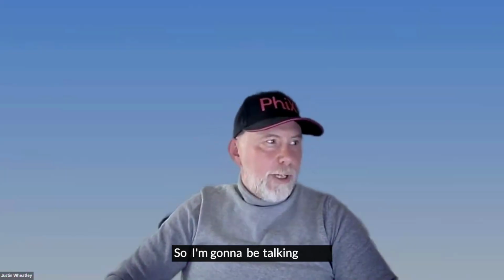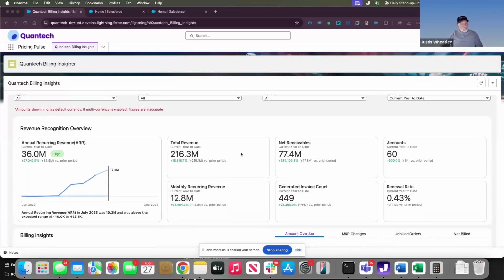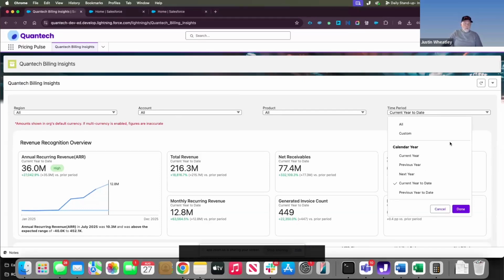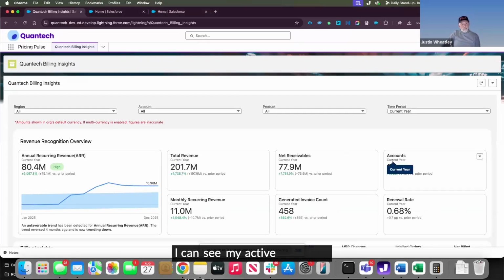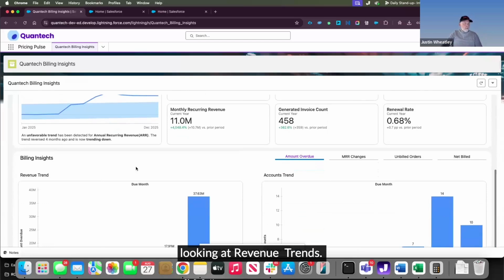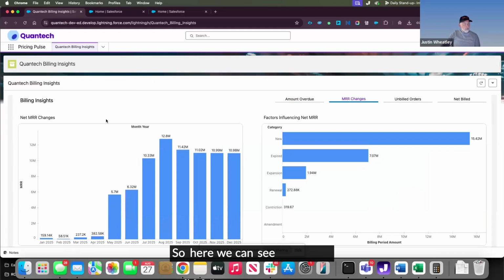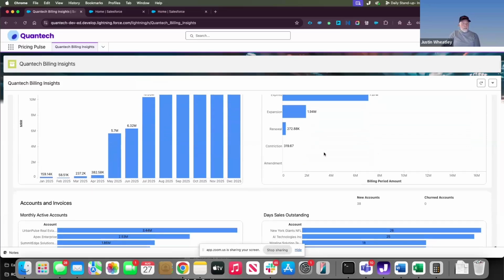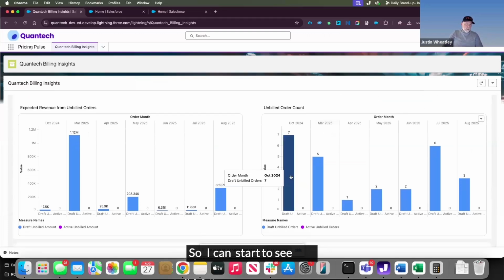Billing Analytics Dashboard Deep Dive | Revenue Management Intelligence on Salesforce Revenue Cloud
See how Revenue Cloud Billing transforms operational data into strategic finance intelligence. Justin Wheatley from PhiX Technologies demonstrates the Billing Analytics dashboard showing real-time insights that CFOs and finance leaders use to make data-driven revenue decisions.
What You'll See:

👉 Real-time MRR breakdown showing new vs expired vs churn trends
👉 Draft order analysis revealing untouched revenue opportunities
👉 DSO tracking by account for cash flow optimization
👉 Dynamic filtering across regions, products, and time periods
👉 Invoice health scoring and aging analysis
👉 Integration with Agentforce for natural language queries

Key Insights Covered:

✅ How team compensation structures impact renewal performance
✅ Identifying revenue sitting idle in draft status since October
✅ Using billing patterns to predict cash flow issues
✅ Real-time data visualization with Data Cloud and Tableau Next

Perfect for CFOs, Finance Directors, Revenue Operations teams, and anyone evaluating how billing data can drive strategic business decisions rather than just operational reporting.

Speaker: Justin Wheatley - Director of Lead-to-Ledger, PhiX Technologies

Part of the complete "Turn Billing Data Into Growth Drivers" webinar series with Salesforce.

Want to see the full webinar?